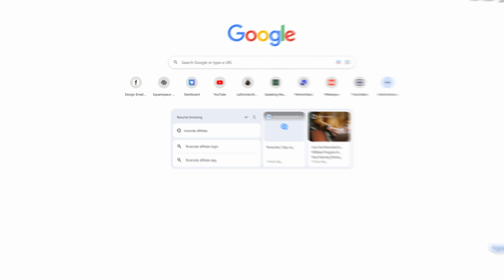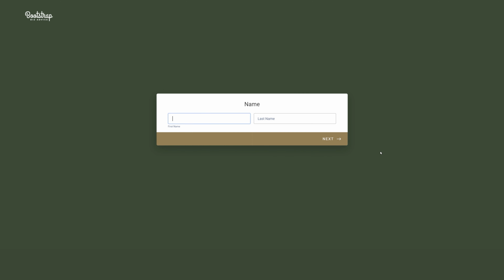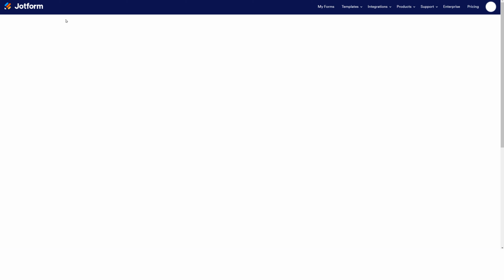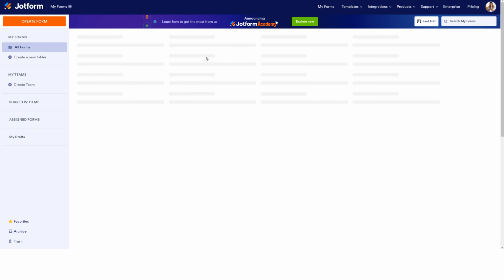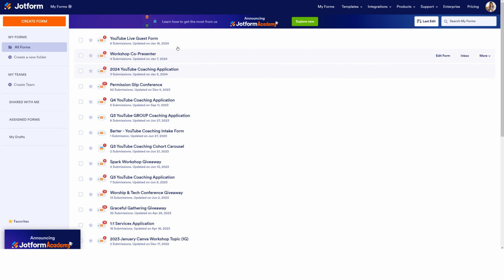How I SCHEDULE GUEST INTERVIEWS | StreamYard & Jotform Tutorial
I try to stay super organized when I schedule guests for my sponsored livestreams. In this tutorial, I walk you through how I use StreamYard and Jotform to deliver a quality, masterclass style live to my community on a monthly basis.

00:00 Intro
00:38 StreamYard
00:55 Jotform
01:28 My Upcoming Workshops
01:56 Workshop Co-Presenter Form
05:35 Preparing for Your First YouTube Video
06:00 Script/Teleprompter Hack for Livestreaming

*FORM FIELDS Workshop Presenter*
Name, Email, Phone Number, Instagram Handle, Have We Connected on LinkedIn, Workshop Title, Workshop Summary, Workshop Learning Objectives (3), Workshop Date Options (3), Name of Your Business, Short Bio, Headshot, What would you like to promote to workshop attendees, Promo Link to your call to action, Do you have an affiliate program for your promotional offer?

*FORM FIELDS Livestream Guest*
Name, Email, Phone Number, Instagram Handle, Have We Connected on LinkedIn, Title Suggestion for Your "Episode", What would you like to cover? This info will help me craft questions for our conversation to get things started, Name of Your Business, Short Bio, Headshot, What would you like to promote on the live, Promo Link to your call to action, Do you have an affiliate program for your promotional offer?

▪️$50 YOUTUBE MEMBERSHIP: For service providers who want accountability and support for YouTube